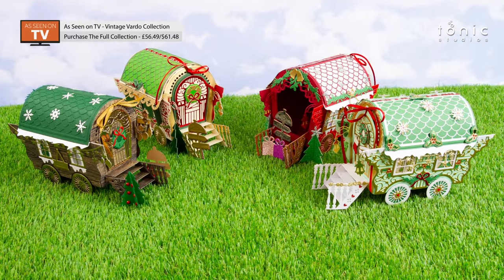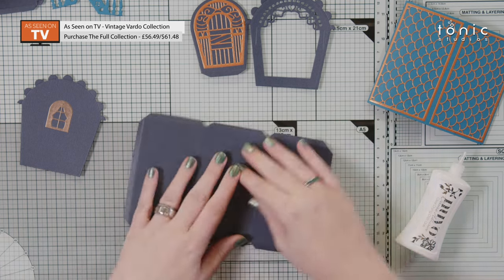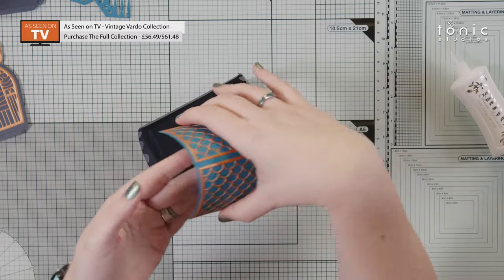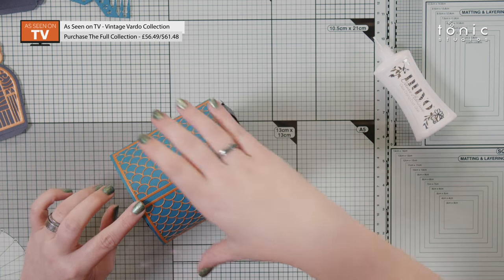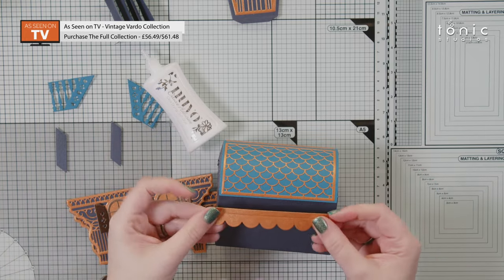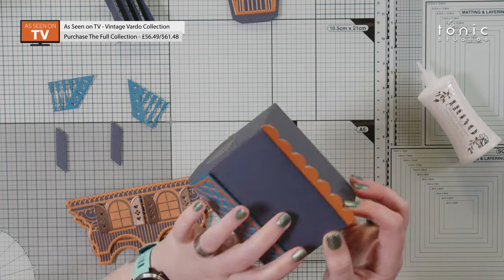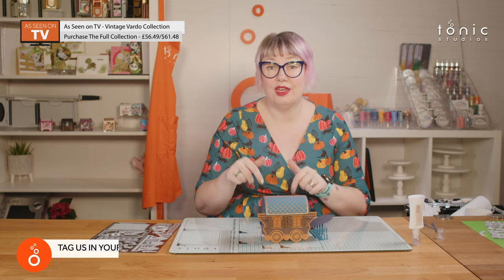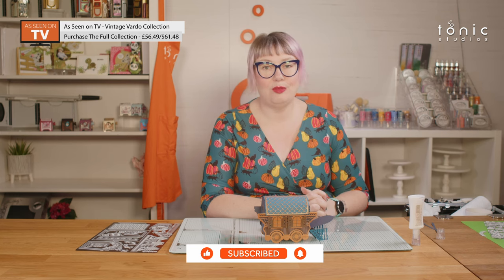Leo Shows You How To Create a Vintage Vardo | Tonic Studios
Join Leo as she creates a Vintage Vardo step-by-step, using our latest As Seen On TV launch: the Vintage Vardo Collection.

This distinctive collection features every die necessary to create and decorate a delightful Vintage Vardo! Including exquisite designs for every panel and multiple intricate decorative elements – your wagon is perfectly sized to hold treats, sweets and gifts! Craft a unique standout gift box for that special someone! Transform your Vintage Vardo with our brand new Festive Vintage Vardo Die Set. This delightful set features 32 Christmas-themed dies, including a host of gorgeous festive elements and decorative panels! Requires the Vintage Vardo Die Set (item 5356e).

• Full instructions provided inside